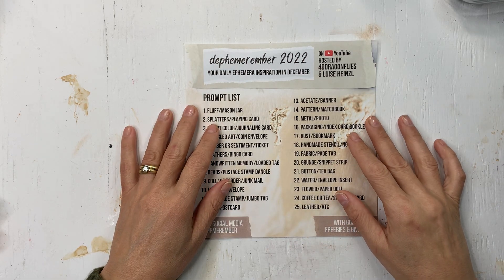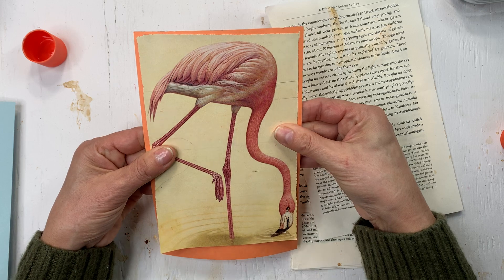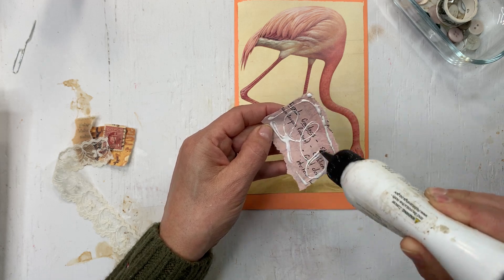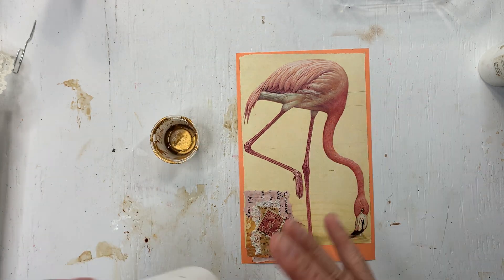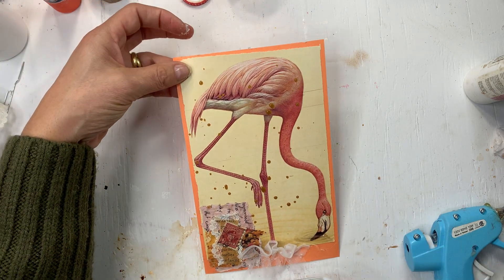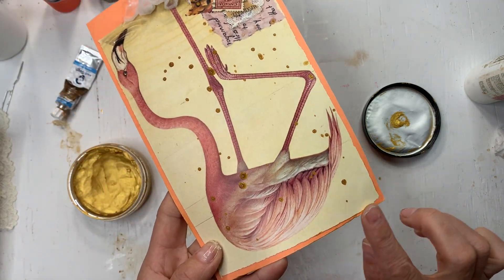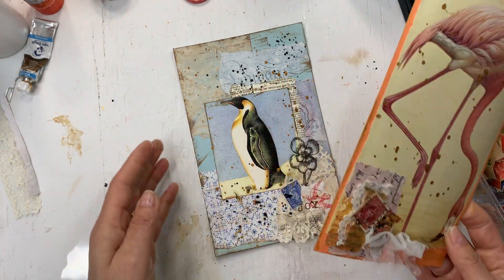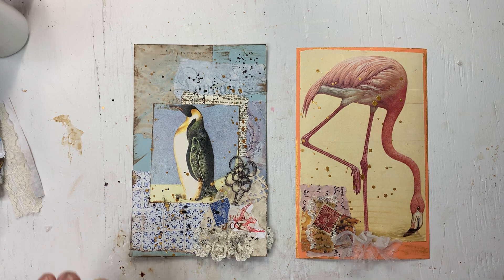dephemerember #3 - Bright Colour, journal card & Penguin (@luiseheinzl & @49dragonflies )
dephemerember 2022 #3
Todays prompt is bright colours, journaling card and giraffe. This will s a bit better f a problem for me, because I don’t squally shy away from bright colours. I choose a bright peachy coloured index card and covered most of the front with BBC a image of a pelican. Promblem solved😁,  I used a blue index card for the penguin and I think this one will be easier to use in a journal.
Thank you to Barbara @49dragonflies and Luise @luiseheinzl for hosting this challenge.

Bother channels I mentioned is Cindy from @Studioloo

Penticton, BC
V2A 6J9